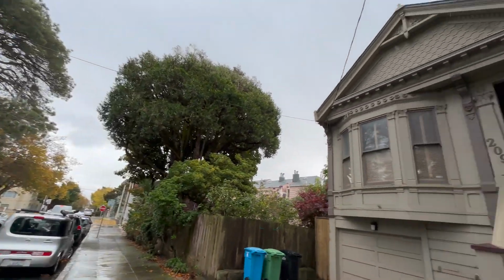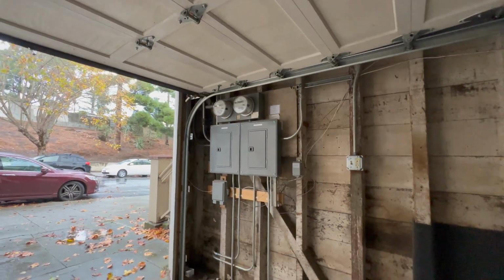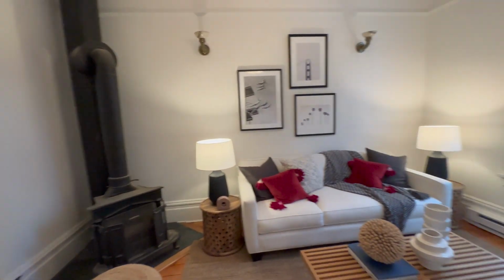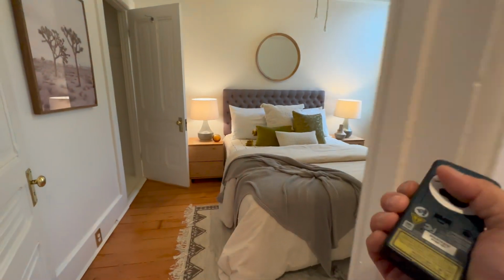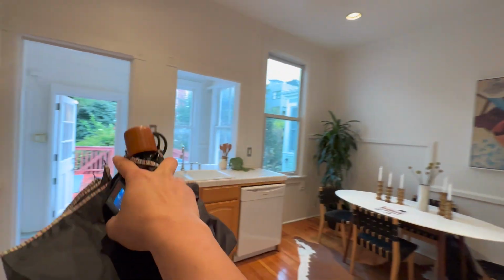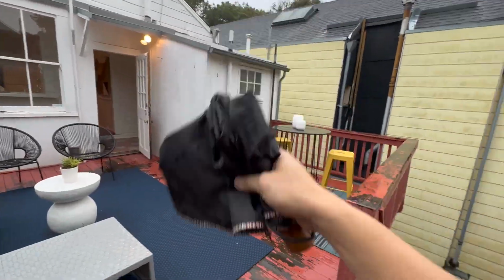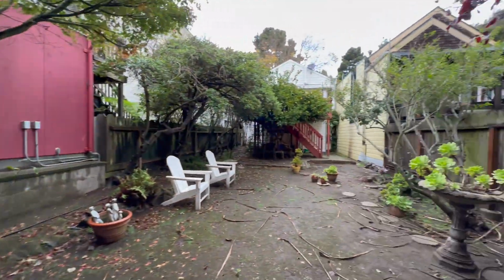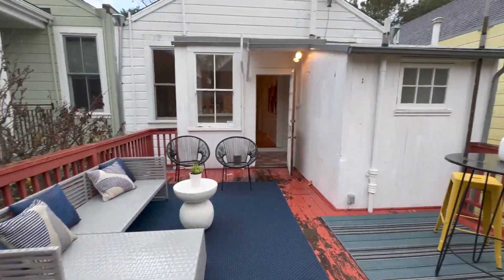Buyer Preview: 213 Henry Street, San Francisco, Duboce, Corona Heights, 2-Unit Victorian HD 1080p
Join me, Kevin Ho of San Francisco’s leading locally owned brokerage, Vanguard Properties, as I take a walk-through this fixer opportunity listing at 213 Henry Street in San Francisco. Next to a school, set above the Castro, near Buena Vista and Corona Heights Parks, the Haight and more, this Victorian has served as a great home for its current owner and tenant and is ready for its next chapter. Listed with Jim Laufenberg at Coldwell Banker. We’re only seeing the upper portion of the property too to respect the privacy of the current tenant.

This is the latest video in a continuing series of similar walk-through videos from  @Kevin Ho + Jonathan McNarry, Vanguard Properties @kevho94114

If you want to learn about more or independent buyer representation please feel free to give Kevin or his partner, Jonathan McNarry, a call today at or . Because we live in the society that we do in one of the most valuable real estate markets on the planet, we need to note the following: The opinions, comments and statements in the video are those of Kevin Ho alone and may not necessarily reflect those of the sellers, listing agents or anyone else overheard. To us, the videos are a way to communicate to our own client base and those wanting to participate in real estate who may not otherwise be able to visit properties in person or for an audience who would just like to hear the contextual, off-the-cuff impressions of a given property from a successful and experienced real estate agent. The information and representations made on the video may not necessarily be correct or accurate and should be construed as reliable but skewing towards opinion and commentary. Why? As we say to all of our clients, each and every property is unique unto itself with nuanced details and circumstances that require deeper inquiry; also not that information applicable to one property may not apply in this case either.

The listing agent and seller may not be represented by Vanguard Properties or by Kevin Ho or Jonathan McNarry. Any comments made or overheard are not to be attributed to the seller, listing agent(s) or their brokerage. If you are truly interested in a property you see, you are urged to investigate independently and to ask any questions for clarification. Last, as we respect consumer privacy and protection, if this or any other video is one that discloses otherwise private or sensitive information that you have a valid reason for keeping private, then please inform us and we will work with you on limiting the dissemination of this video or limiting from public view.

To learn more about the buyer and seller services Kevin and Jonathan provide to their successful clients along with the current state of the market, navigate DRE 01875975 & 01747295 sbn 233408.